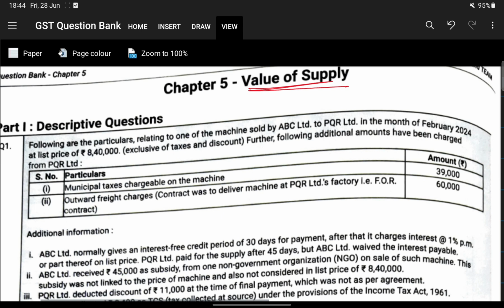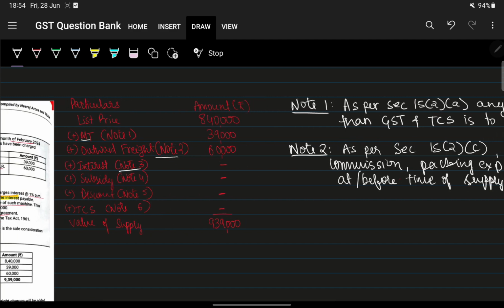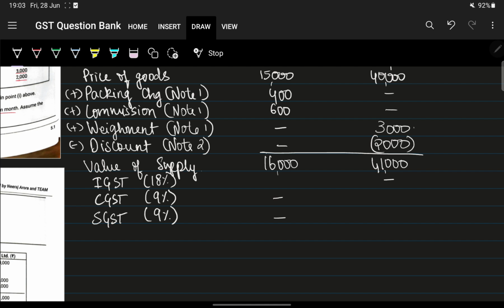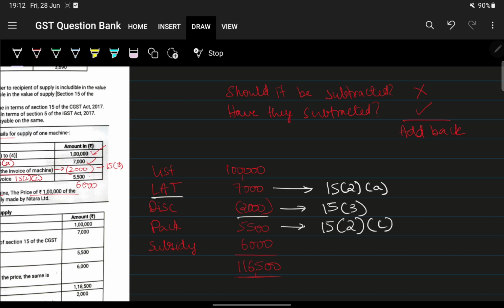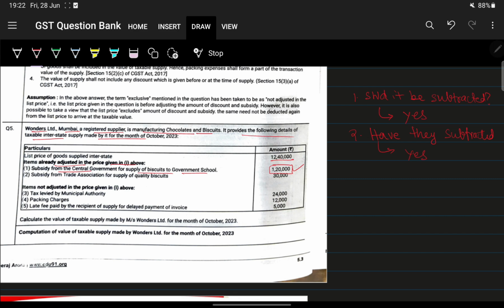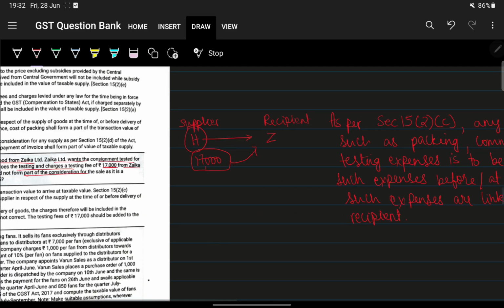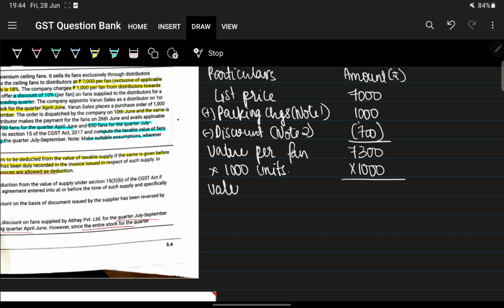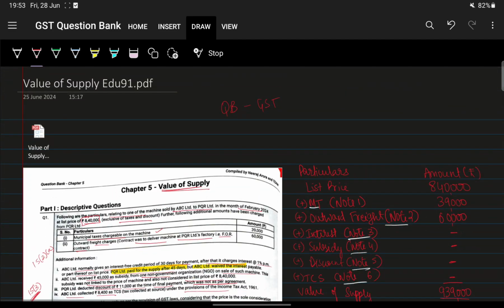JAN 2025 - GST - Value of Supply- Past Exam Questions + MCQs| Secure 70+ in GST with these videos!!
Time Stamp Details

End

This video contains solving of ICAI Study Material Questions on GST - Value of Supply. I hope you guys were able to answer every Question covered here.

Hi guys, I made this video for myself for the purpose of detailed revision on any topic. I felt that the other CA Inter Revision Videos are a bit below par for me.

I am student of EDU91, but I feel that their Audit Revision videos are not that good if you are watching it for the first time after a long time.

Feel free to enjoy the video!

Special Thanks to Neeraj Arora for teaching these topic to me @NeerajArora